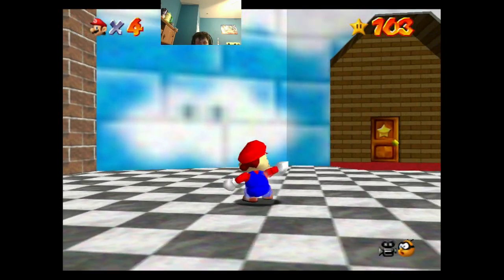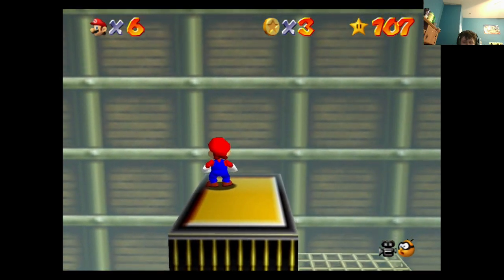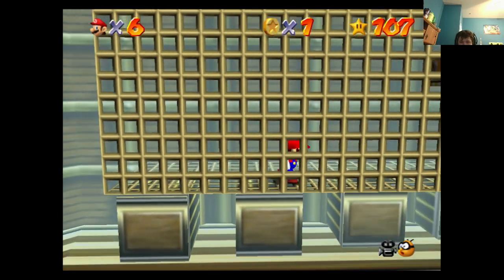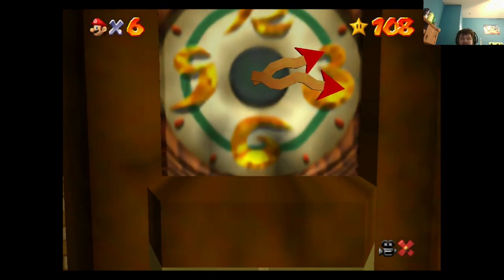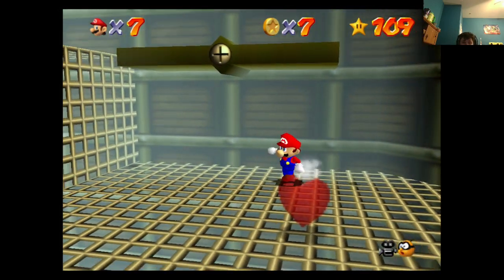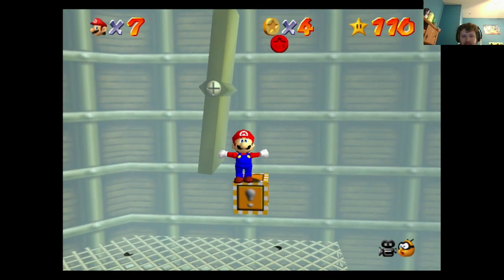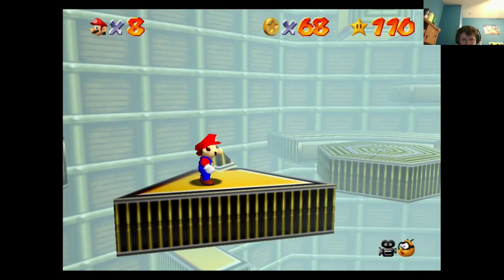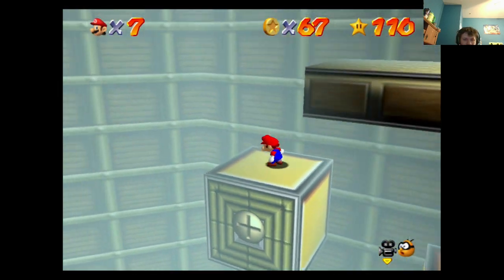Super Mario 64 Episode 18:Tough Times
We begin tackling the final floor of Peach's Castle